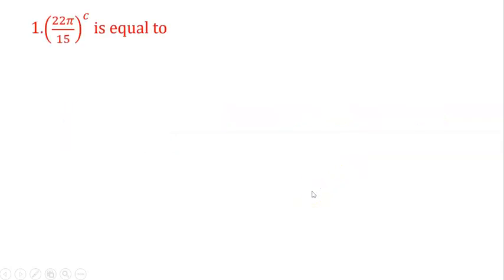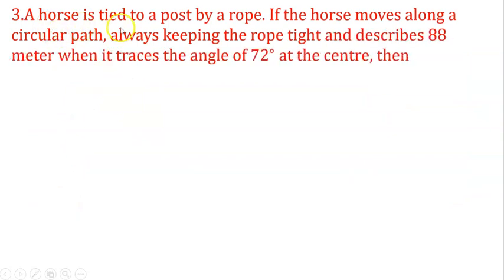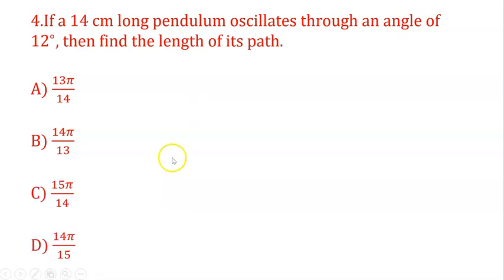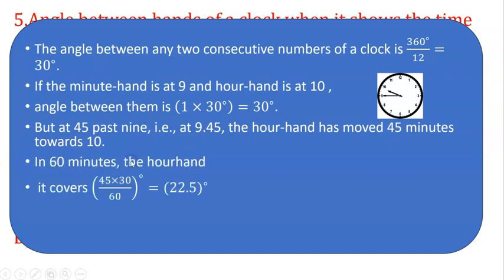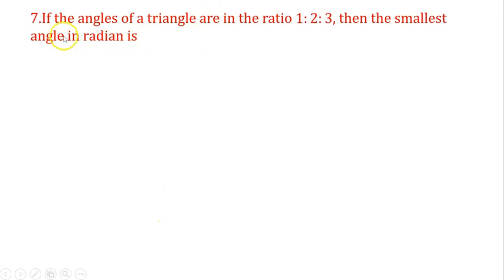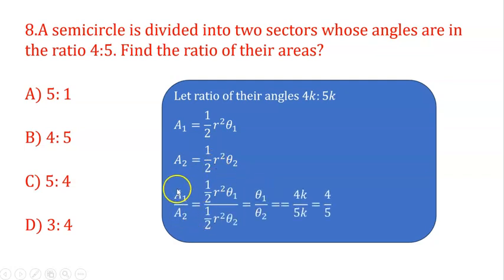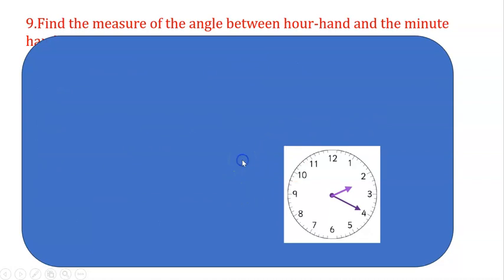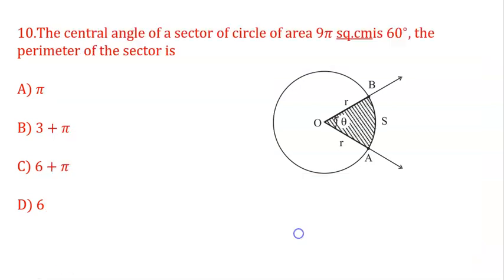Class -11| Angle and its Measurement |MISCELLANEOUS EXERCISE - 1|Q.1|Maharashtra Board